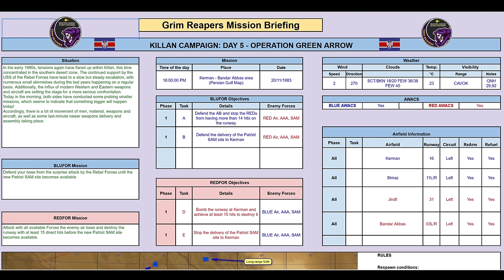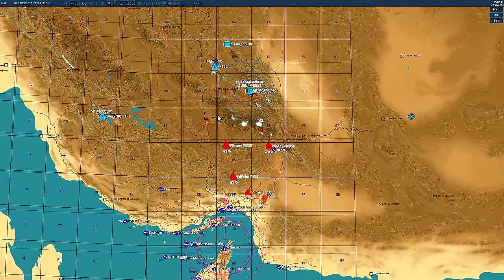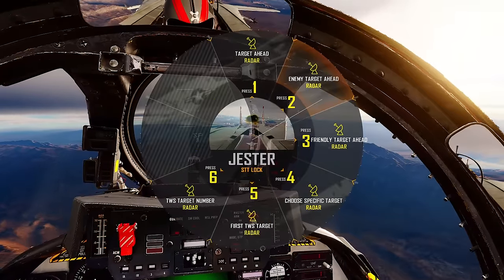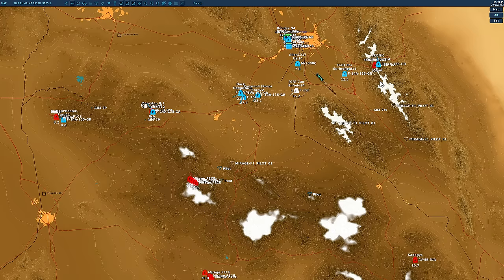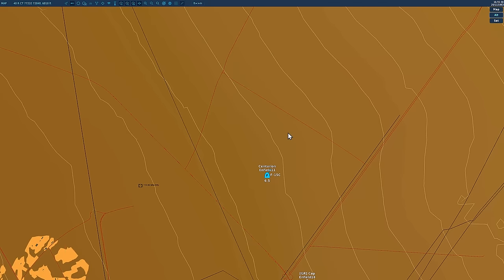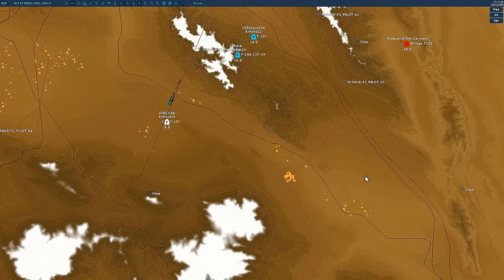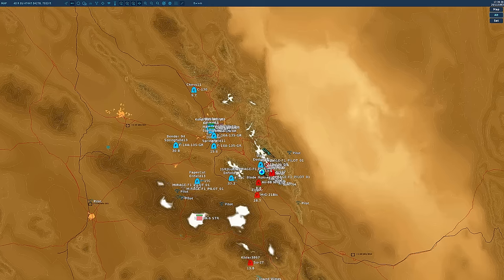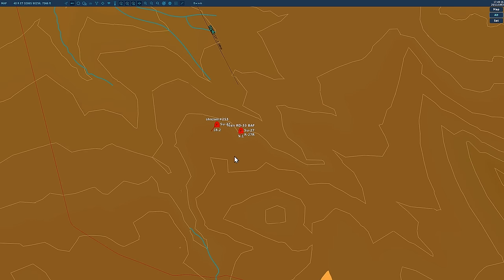Killan Campaign: DAY 5 Defending Base From Red Hordes | DCS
0:00 Briefing
9:25 Mission